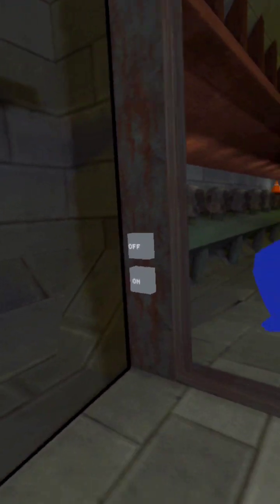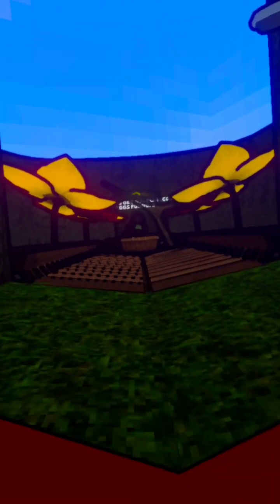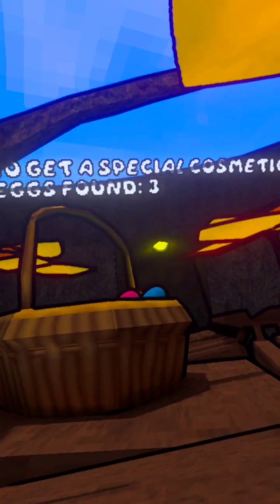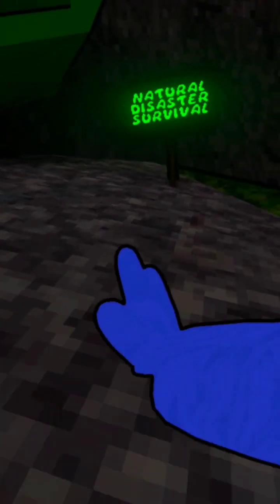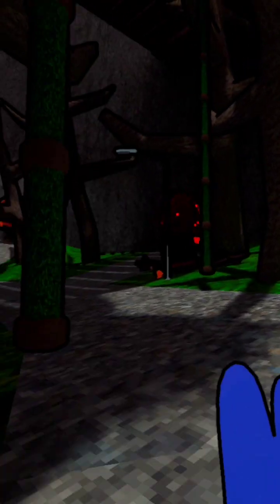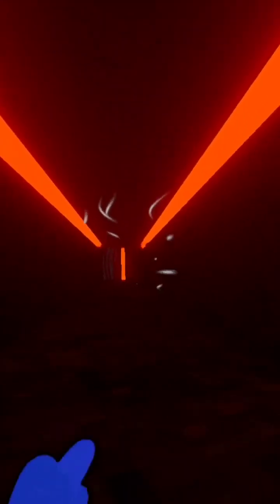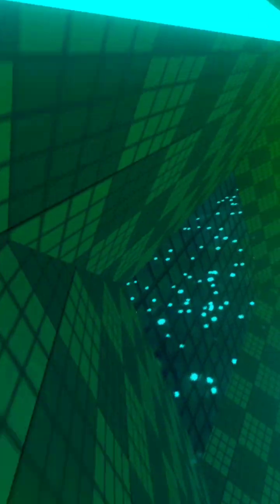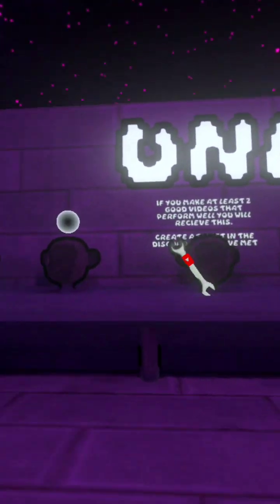The best gorilla tag fan game? (monke manic)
dont mind this monkemanic